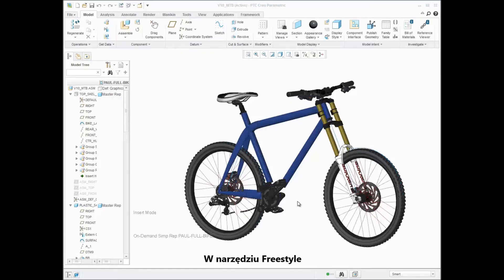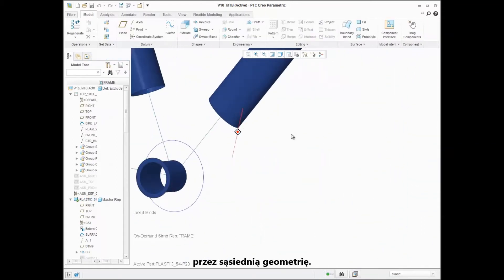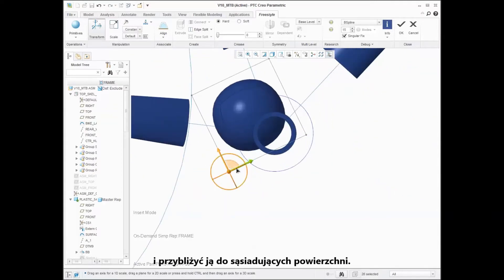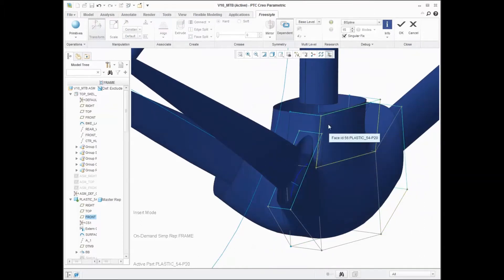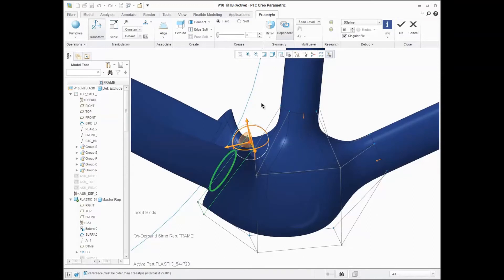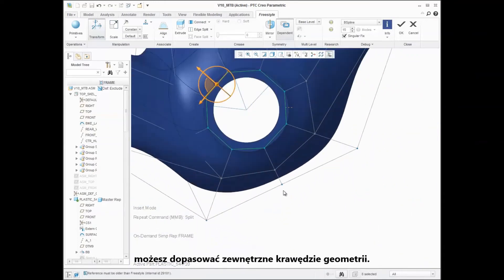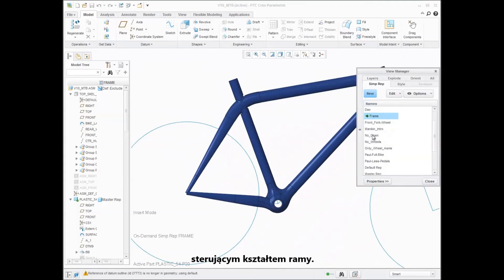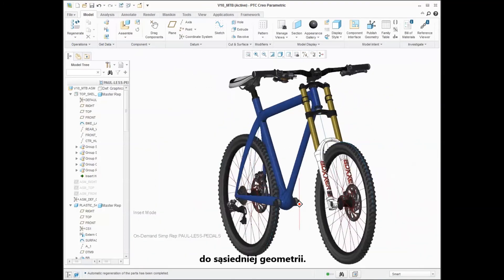Wyrównywanie geometrii Freestyle w PTC Creo 3.0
Możliwości wyrównywania geometrii Freestyle do geometrii parametrycznej, wprowadzone w PTC Creo 3.0